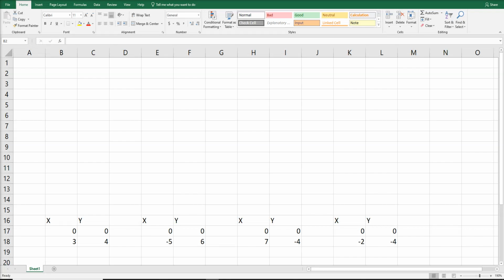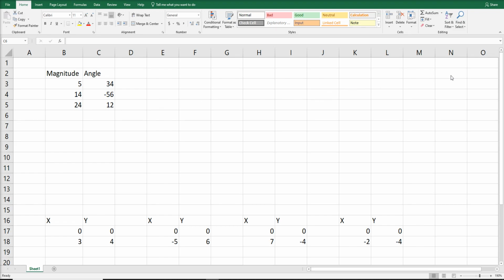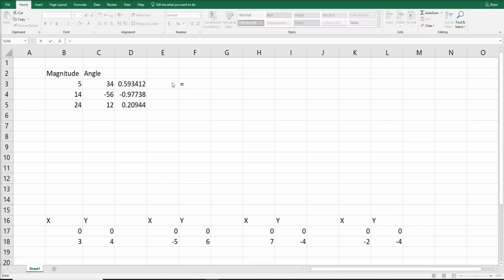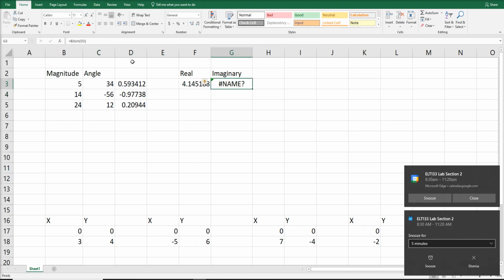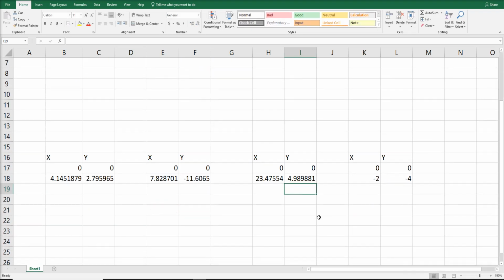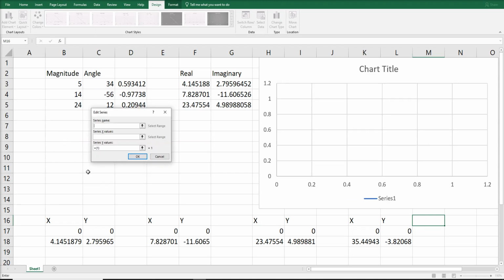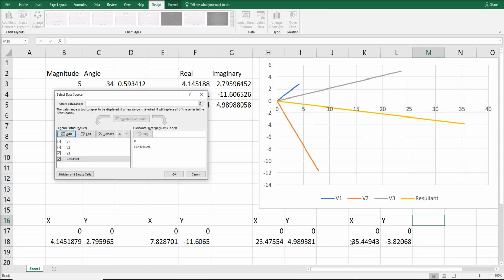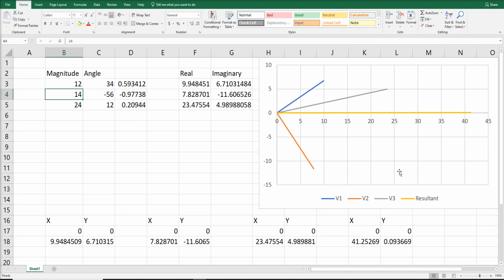Making vectors in excel with polar inputs